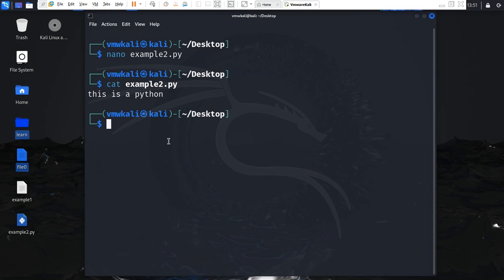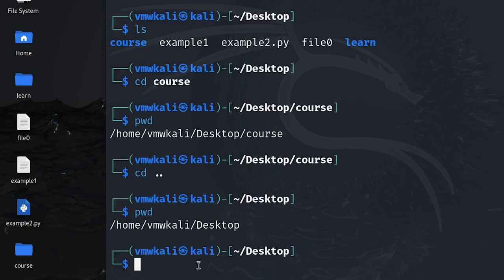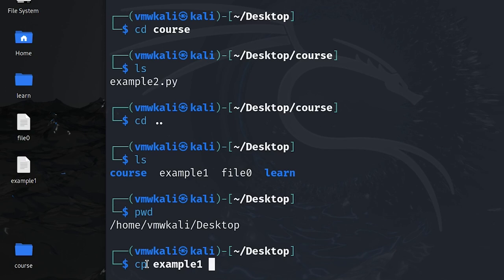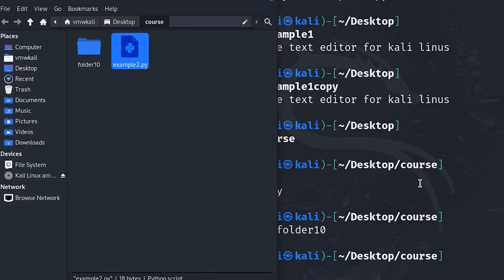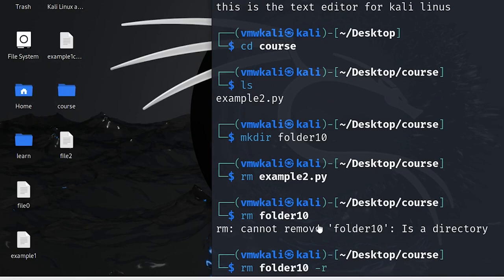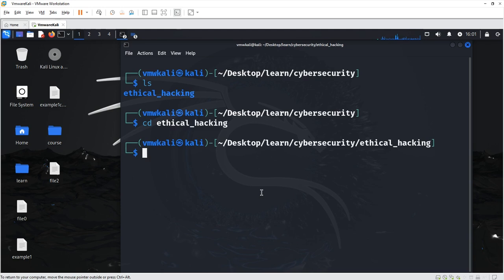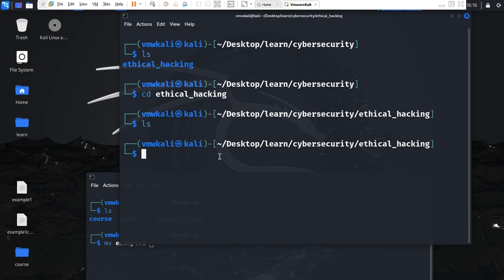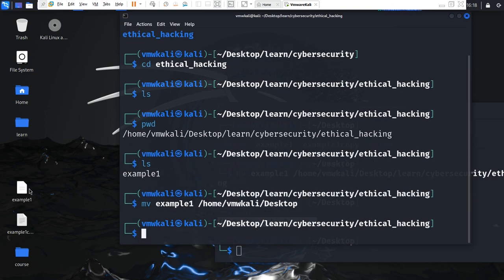How to use Kali Linux Commands - Part 3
Welcome to Part 3 of the Kali Linux for Beginners series! In this video, we dive into some of the most essential hacking tools that every ethical hacker and cybersecurity enthusiast should know.

📌 Why Master Kali Linux Commands?
✔️ Gain hands-on experience with ethical hacking techniques
✔️ Understand cybersecurity threats and vulnerabilities
✔️ Improve your skills for penetration testing & cybersecurity jobs

💡 Watch the full series to level up your skills!